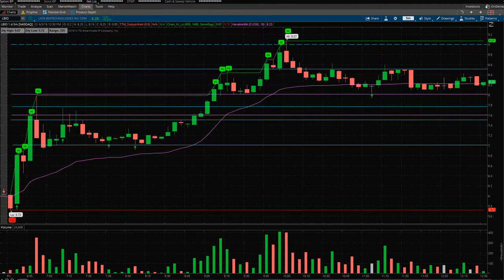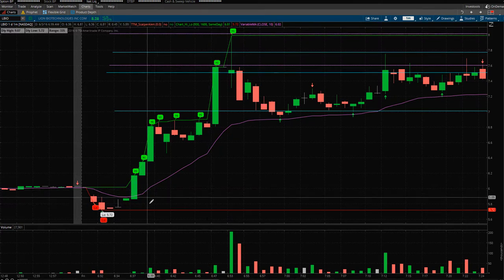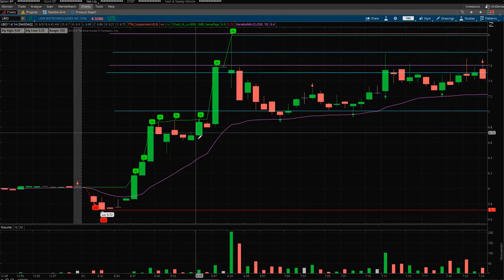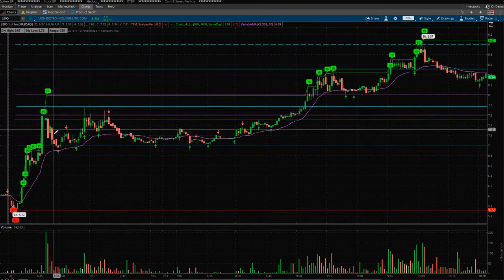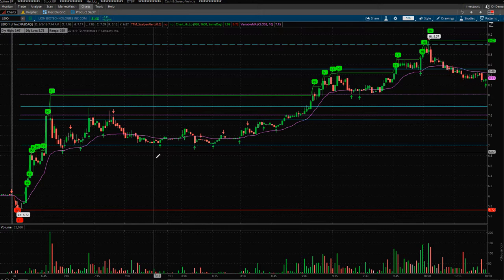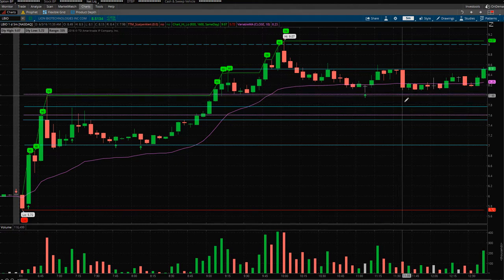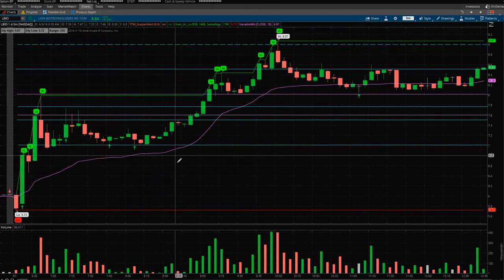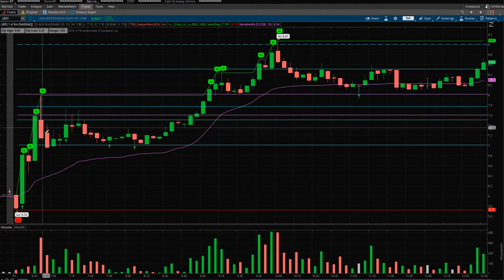Market Recap Video $LBIO June 3, 2016